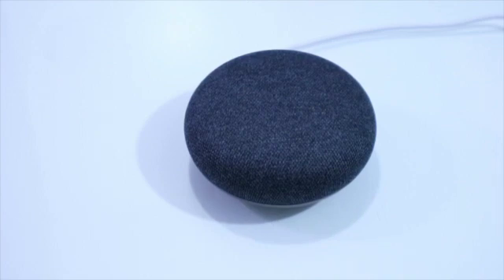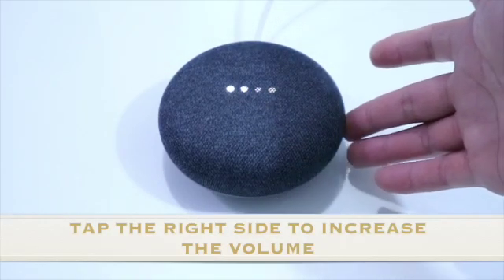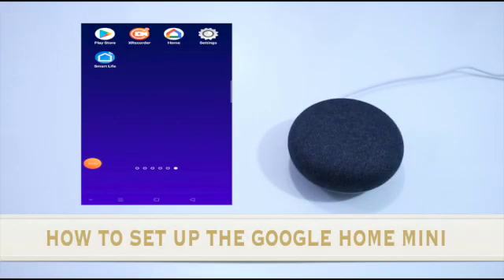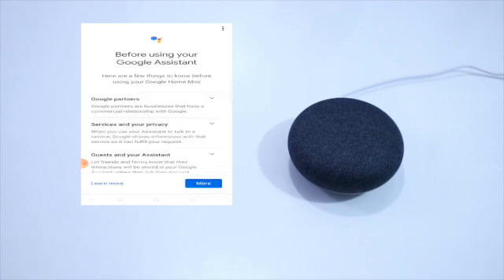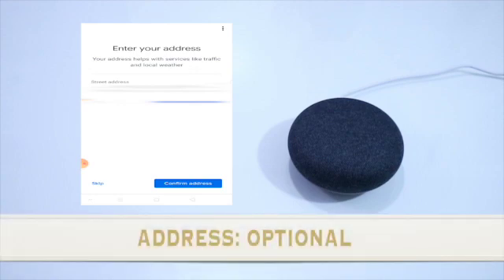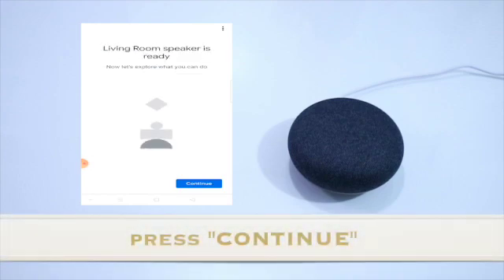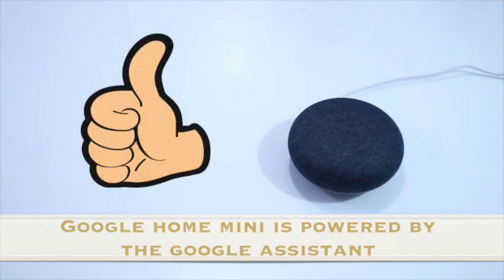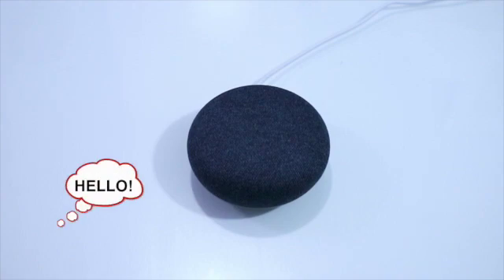HOW TO SET UP A GOOGLE HOME MINI | GOOGLE ASSISTANT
This video is about setting up a Google Home Mini. A Step by Step guide and procedure.
Features and Uses.

The DIY Husband